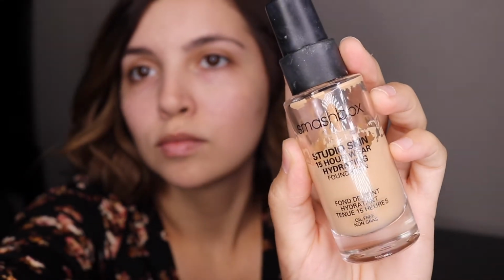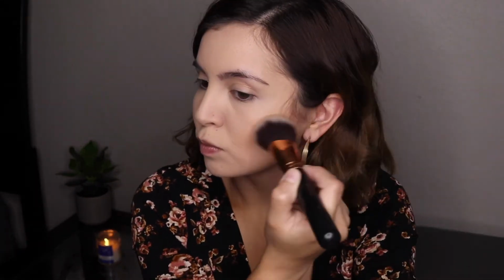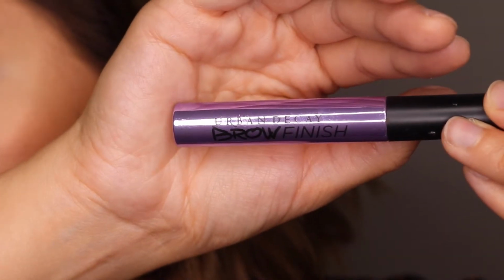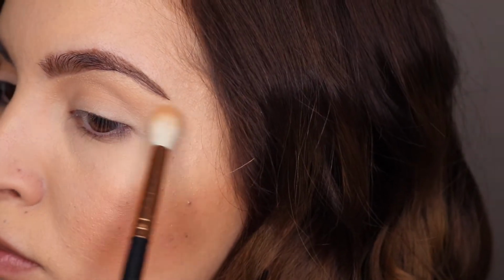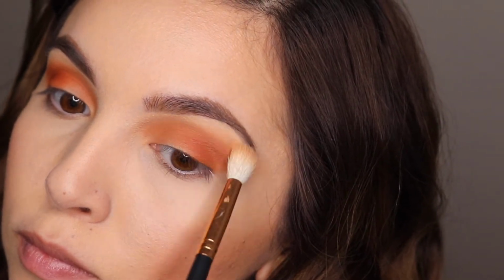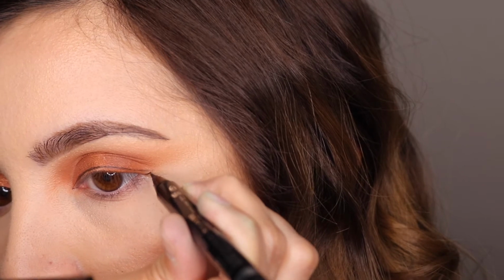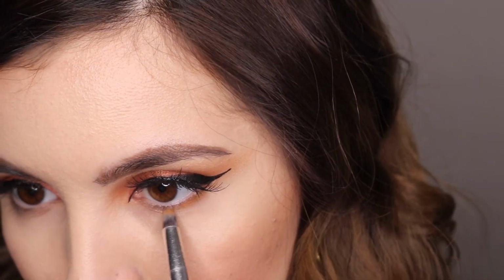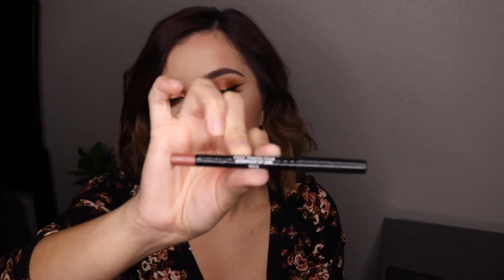FALL INSPIRED EYESHADOW LOOK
Fall Inspired Makeup Tutorial